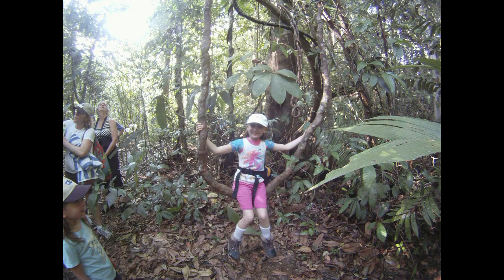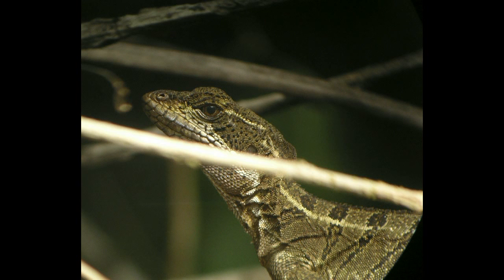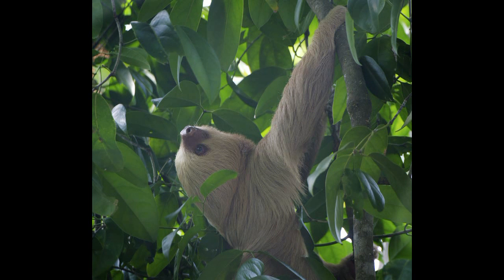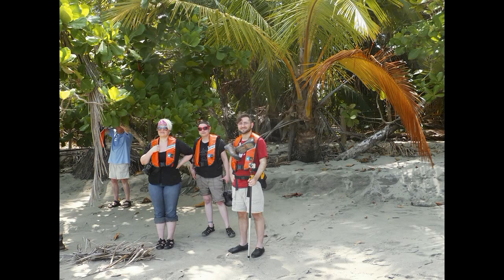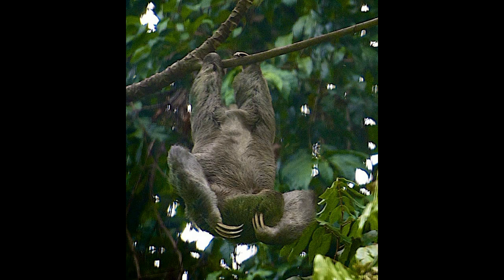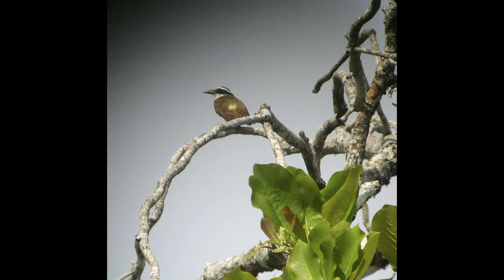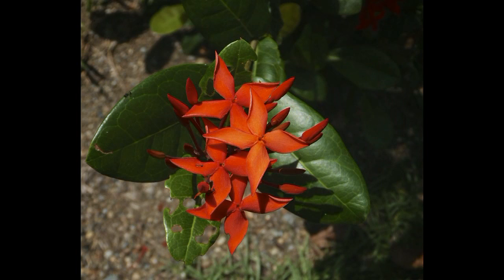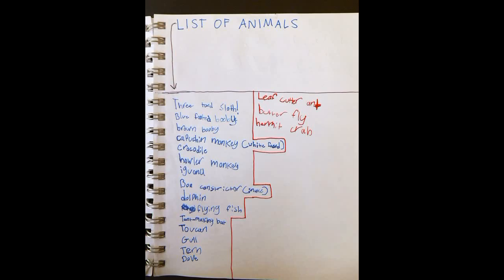Costa Rica Parks wildlife: 3-Toed Sloth, lizard close-ups, birds, beach - jungle photography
In this photography slideshow, learn about Costa Rica wildlife we saw including Three-Toed Sloth, white-faced monkey, lizard close-ups, hermit crabs, birds, beach and jungle photos, and more, from our 1st 2 days in Costa Rica, visiting Manuel Antonio National Park, and Corcovado National Park.

Nature, travel, family videos by DGold with additional photography by A.Gold, L.Gold, and Miri (age 8). We traveled around the Central American countries of Costa Rica and Panama tracking wildlife, mostly on the Pacific Ocean side with National Geographic Lindblad Expeditions, on a ship called the Sea Lion or going ashore using Zodiac rafts. At the end we went through the Panama Canal, 100 years after it opened to let ships pass from the Pacific, raise up over the continental divide through a series of locks, and lower back down to enter the Atlantic Ocean in a short distance (around 50 miles). Our Lindblad Expedition Title was: Costa Rica & Panama "Through the Canal and into the pure wildness of Costa Rica and Panama" and the homepage website is

file name:
costapanA19-CostaRica-Blog-Day1-2-ManuelAntonio-Corcavado-Wildlife-Slideshow-HD720p